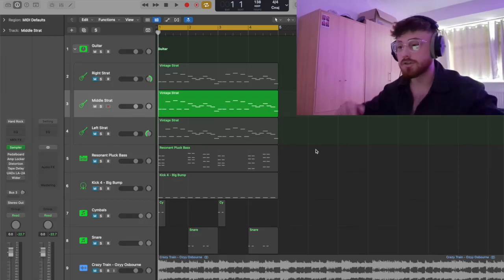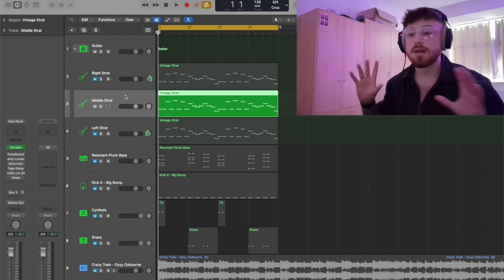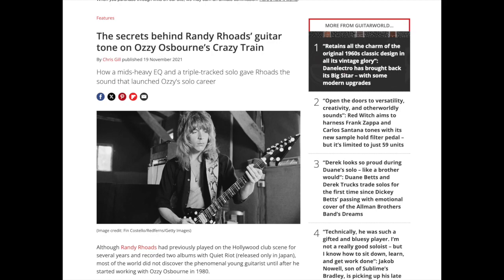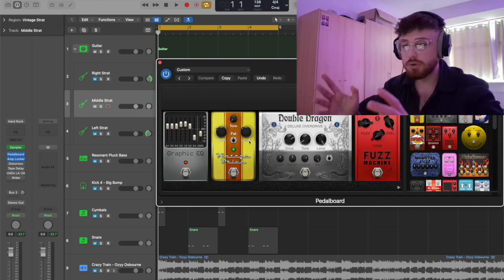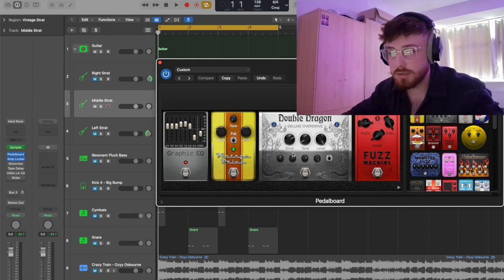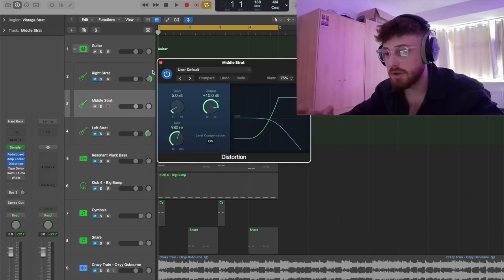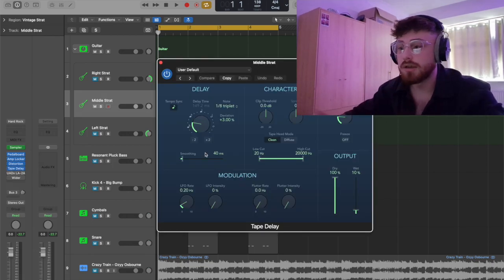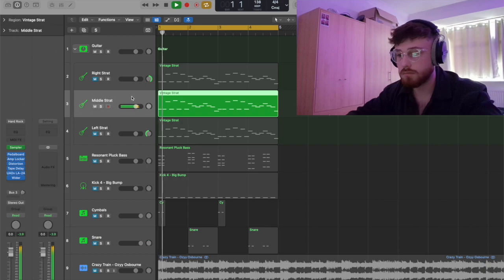Advanced Audio Techniques - Using the Marshall 1959 Emulation Amp